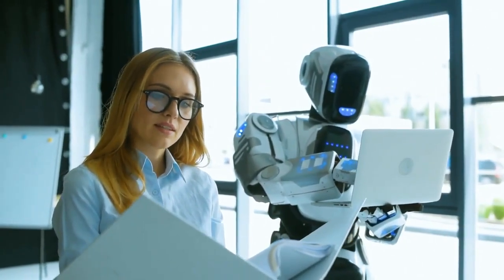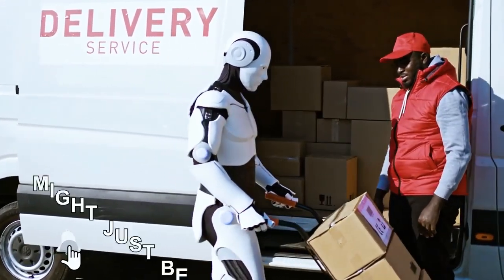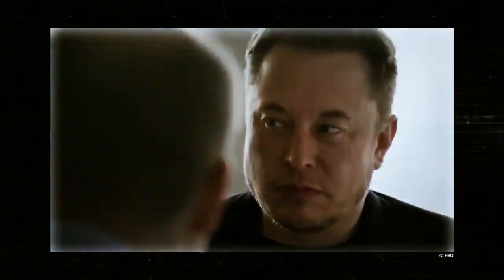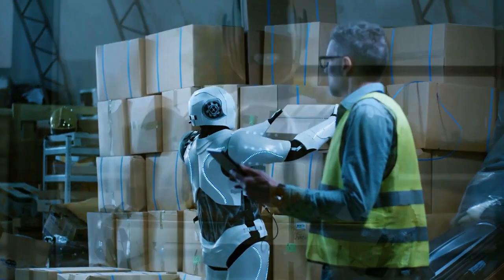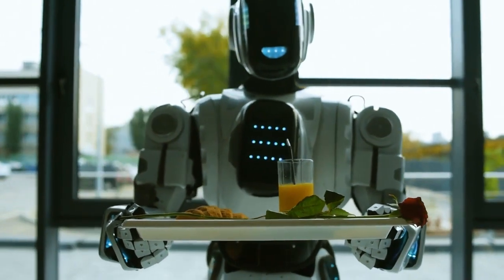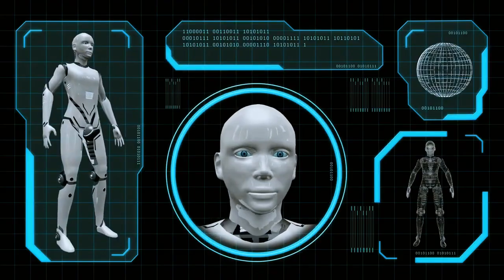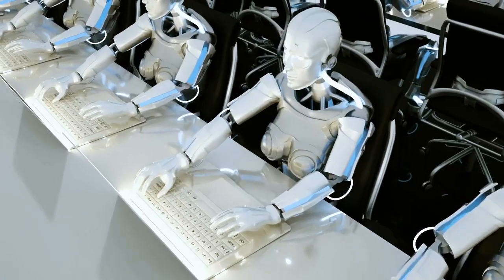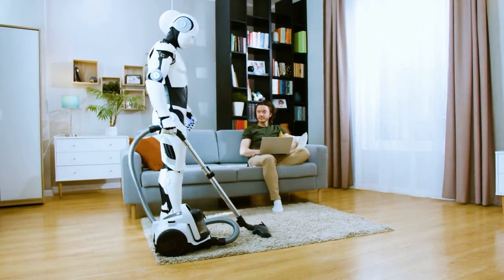The Truth about Tesla Robots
Tesla's humanoid robot project is one of the most anticipated tech developments on the horizon. But will these robots actually be affordable for everyday consumers? In this video, we analyze Elon Musk's latest comments about the price point for the Tesla Bot, and why it has the potential to be far cheaper than most expect.

Using revolutionary new batteries, wiring techniques, and AI programs developed for Tesla's self-driving cars, the company believes they can produce an incredibly useful and affordable home & industrial robot. But how much cheaper is cheaper than we think? Musk has stated a goal of under $20,000 for the first generation Tesla Bot.

We break down the cost savings Musk anticipates achieving through mass producing high density battery packs and custom computer chips optimized for automated tasks. The robot's lightweight construction and reliance on autopilot-grade artificial intelligence means hardware complexity and manufacturing complexity can be dramatically reduced compared to traditional robotic arms.

If Tesla can succeed in achieving Musk's aggressive price target, it could unlock a whole new realm of applications for automation and assistance bots in homes, businesses, and more. A sub-$20k price point brings human-level robotics into a range accessible for many average consumers. But does the timeline and costs add up? Watch this video for an in-depth look at how Tesla may pull off its most ambitious robot yet.

Video from Money Thinkers